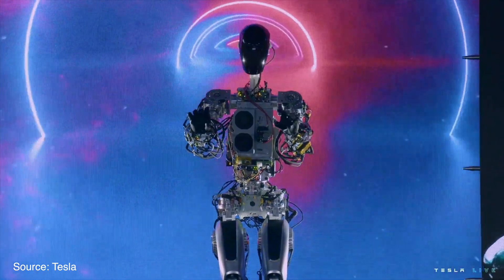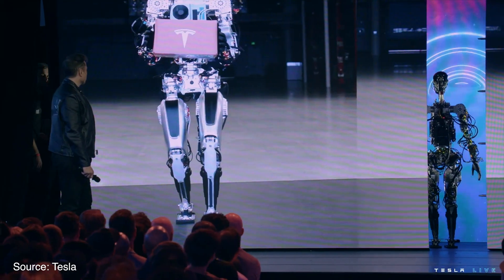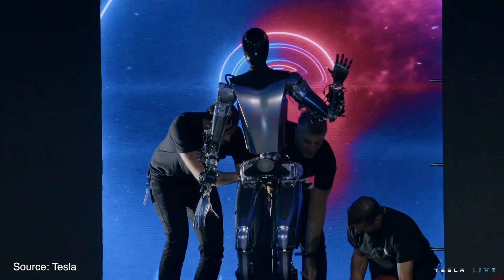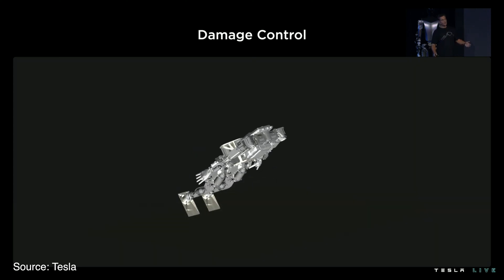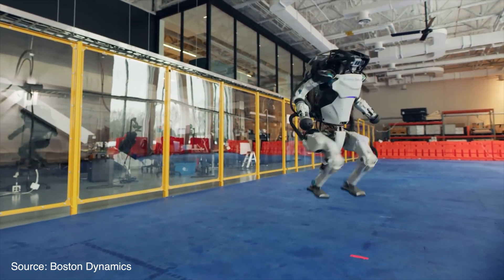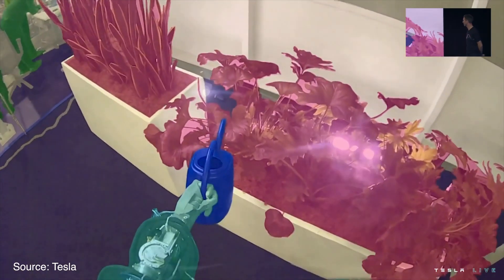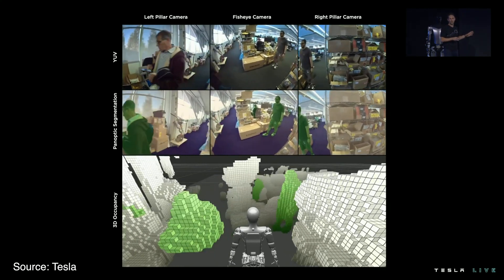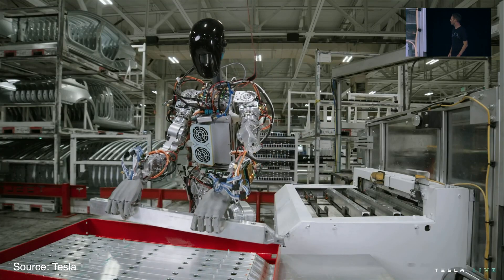Tesla Robot Optimus / AMAZING PROGRESS - AI Day 2022 Analysis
This are my highlights and analysis from the Tesla AI day 2022 held on 30Sep22. I discuss Tesla's progress on their robot project Optimus.

The Tesla bot prototype is here! The robot should cost about $20k and be ready to ship in 2027. Elon Musk thinks that these robots will bring the future of abundance where poverty and hunger will be eliminated.
Should we be impressed? Or is Elon talking nonsense?

Tesla actually showed two robots during their 2022 AI day. The first one was a developmental prototype made out of of-the shelf parts. They gave it a cute name: Bumble C. This is the robot that walked by itself on the stage, waved and showed a few dance moves. Bumble was used to test their software for vision processing and autonomy. They showed few demo videos but those were not very impressive. In these demos the robot is in a controlled environment and is always tethered in case it falls over.
One thing that is cool is that the robot is using the same computer as what is in Tesla cars, which gives us a lot of hope about their ability to make these at large scale.

The other prototype was made out of Tesla custom parts and this will be much closer to the hardware that Tesla is planning to sell in the future. But damn! That entrance was brutal. Yes, they had 3 engineers push that thing onto the stage. And the entire demo consisted of a wave and moving limbs. Elon expects that this prototype will be able to walk in a matter of weeks. I have serious doubts about that. Even the walk of the first prototype was shaky pizza.

The robot has a humanoid form and can move all of its fingers independently. One thing that I found surprising is that it weighs 73kg (160lbs) which is quite heavy. I don’t think your cat will appreciate if it falls on it. Also, I think a 73kg pile of metal will feel lot less comfortable to be pinned down by than a 73kg squishy human. They went into a lot of detail about the hardware and software components, discussing the different type of actuators used in the joints and hands. All of this was impressing, but still most of it was on slides and not in real life demos. They talked about the safety in case of a crash and explained that their expertise of crash modeling from cars can be leveraged in designing the robot.

In order to fullfill Elon’s vision of abundance, Tesla will have to solve these three things:
1.) Design capable hardware with enough dexterity. Looking at the progress of other firms like Boston dynamics and what Tesla showed today, I think this can be achieved in the next 5 years. Also, they said multiple times that they went from concept stage to first prototype in 6 months, which sounds impressive.
2.) Ability to manufacture this hardware at high scale and for a low price. I think this is by far Tesla’s biggest advantage. Nobody can be certain that Tesla will be able to pull off manufacturing of robots the same way as they did for cars, but if I had to bet on any company I would bet on Tesla.
3.) The last part is the software, which is actually the only AI part of this whole robot project. And it is here where the presentation was quite underwhelming. The entire software section was focused on solving basic robotics problems: computer vision and then the ability to walk and not fall over. Average human has this figured out by age 1. Let me remind you that robots from Boston Dynamics can do backflips. Elon was arguing that the tesla autopilot and what the robot needs are quite similar. He might be right, but what they showed on stage was barely current state of the art in the field. While there are similarities between cars and robots, there are also very big and important differences. Driving a car should actually be much simpler than navigating a robot through 3D space and using its 10 fingers for dexterous tasks. The issue with the fully autonomous cars is that they need to be error proof. One little error in the car autopilot can result in fatalities. On the other hand, I think we would be willing to tolerate mistakes of the robot in our household, particularly if we don’t have vulnerable things like pets or children around. Just don’t let it touch the stove and you can let it roam around my place. And if it breaks my TV I will just ask Elon to buy me a new one. So maybe, we will see some fully autonomous robot prototypes deployed before we have fully self-driving cars roaming the streets.

Let me know what you think of my analysis, do you think Tesla will deliver by 2027?